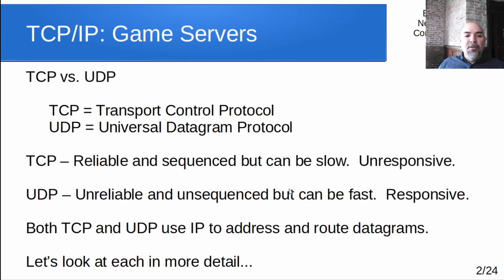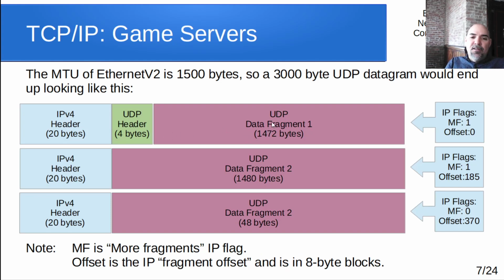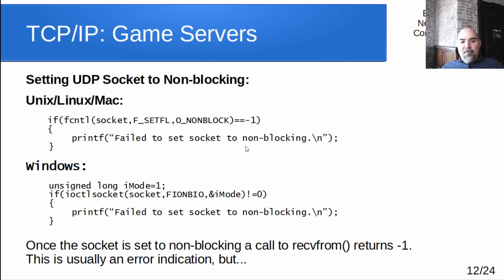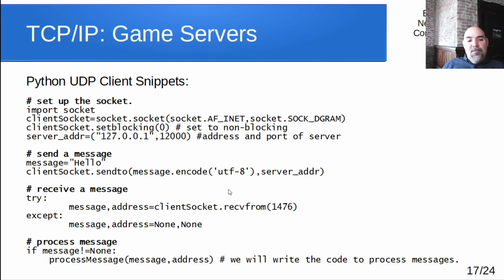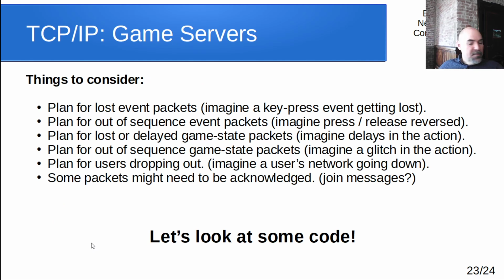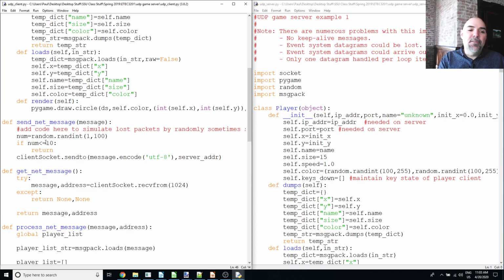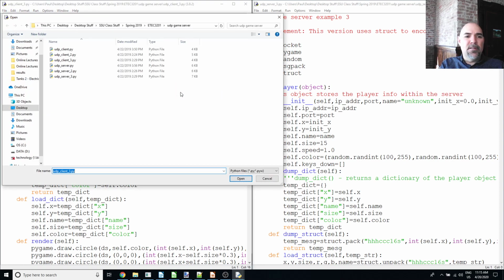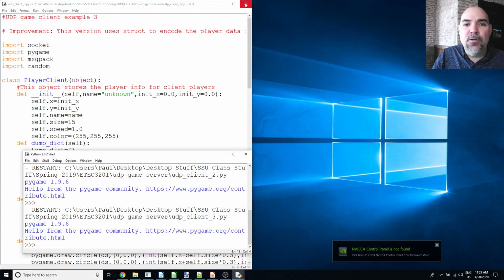ETEC3201 - Class 20 - TCPIP - Game Server Programming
Learn about the differences in TCP and UDP.
Learn about why UDP is a better choice for real-time game servers.
Learn about using MsgPack and other encoding methods for serializing game-state data.
Learn how to write simple game client/server code using Python and UDP.
Learn how to test game server code under varying network conditions.
Learn how to mitigate certain UDP-related communication issues.